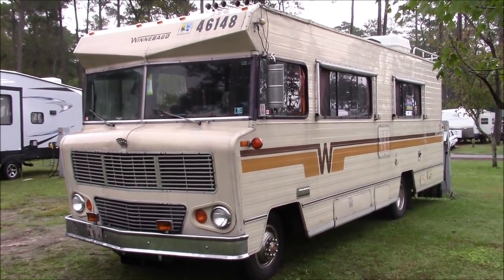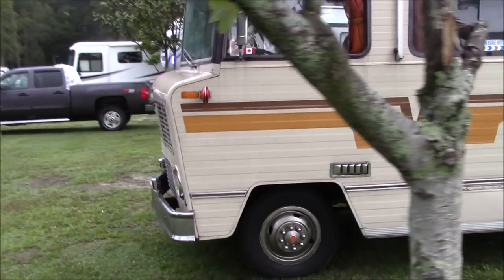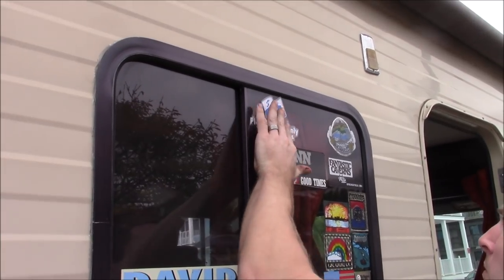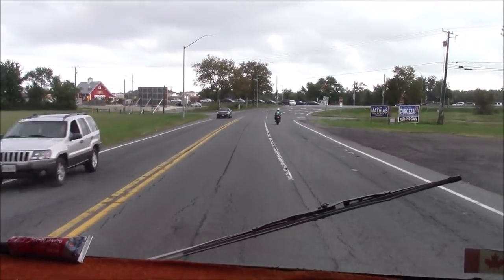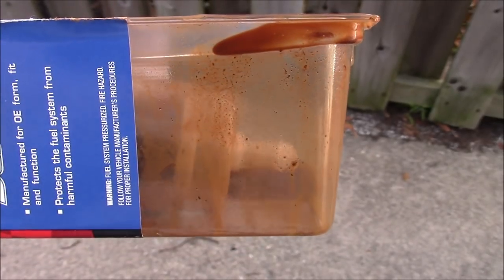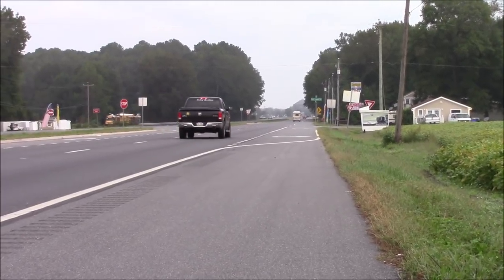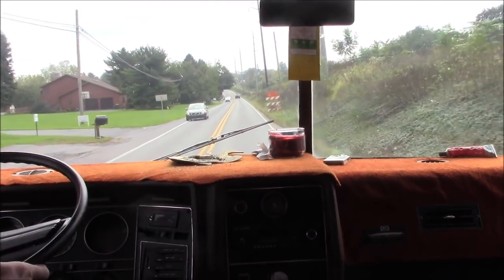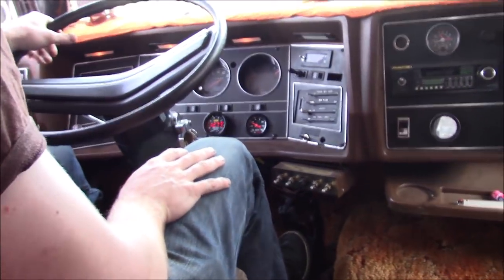Turbo-LS Winnebago goes to Ocean City Maryland!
We finished the winnie on Tuesday night. Friday morning we drove it 200 miles to Ocean City Maryland for a good shakedown.